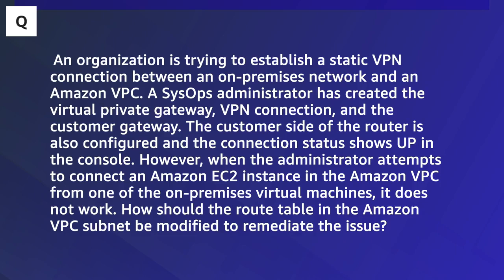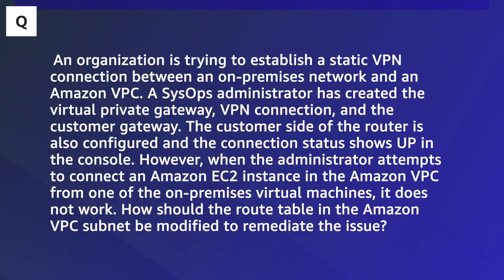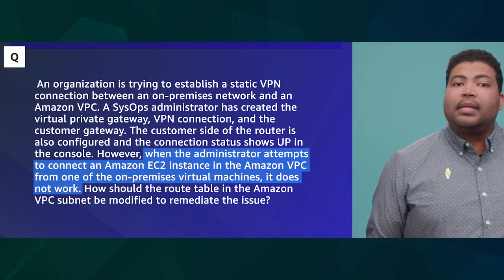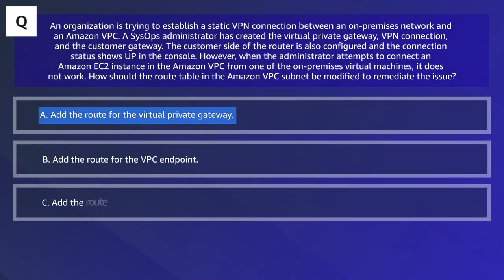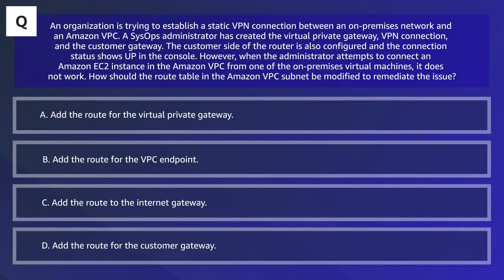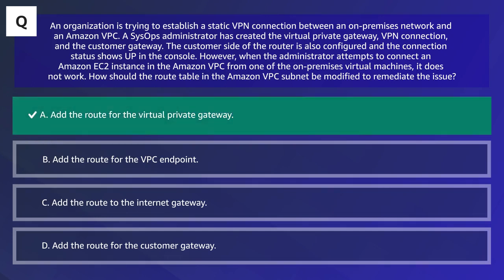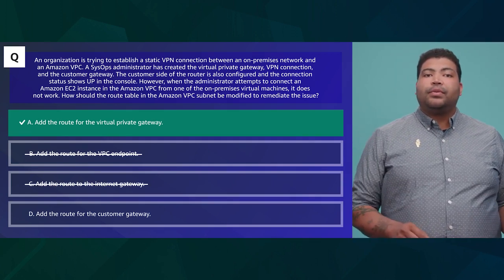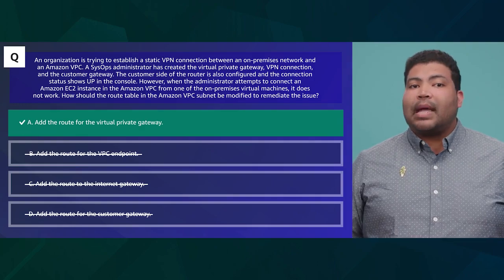Amazon Web Services Lecture 21